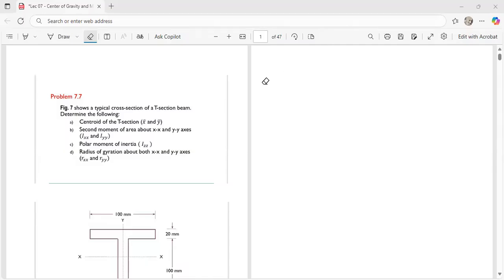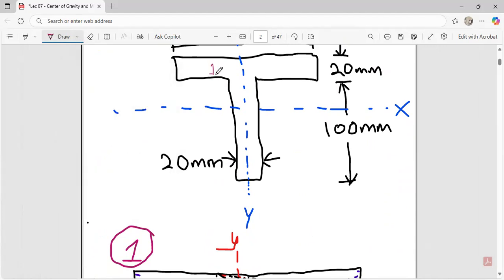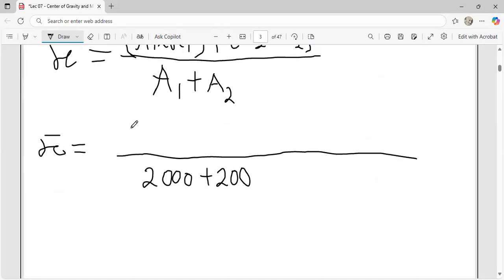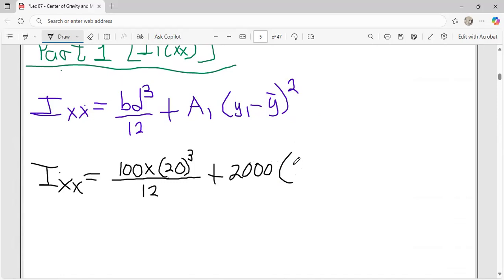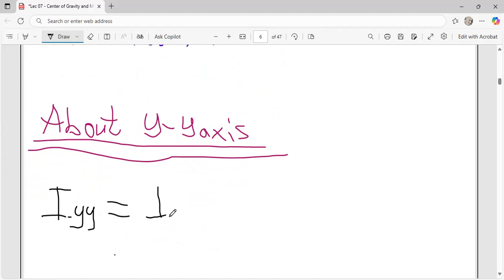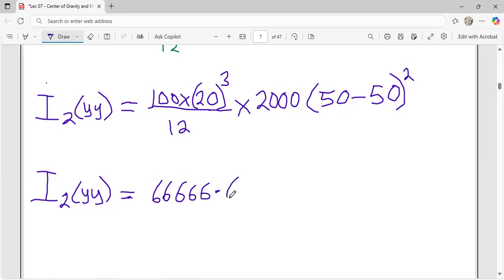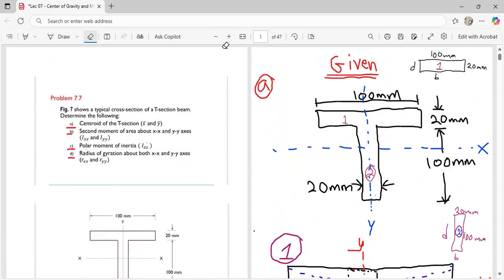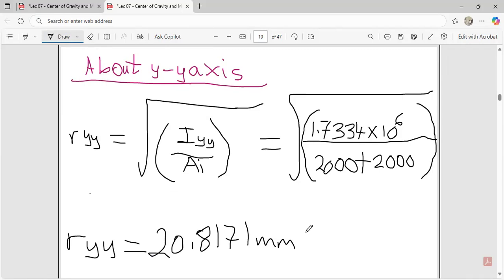Lec 07 Centre of Gravity & Moment of Inertia Lecture Video...Part 1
How to calculate for;
i.) The Centroid of T- section,
ii.) Second Moment of area about x-x and y-y axes,
iii.) Polar moment of inertia
iv.) Radius of gyration about both x-x and y-y axes